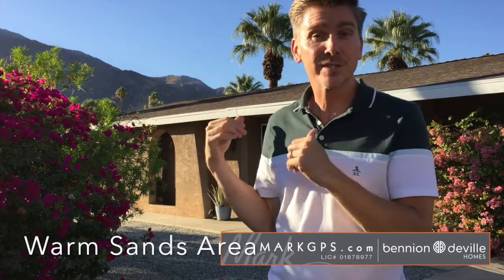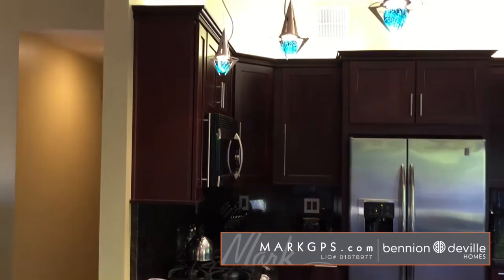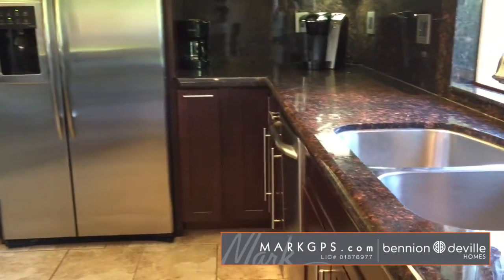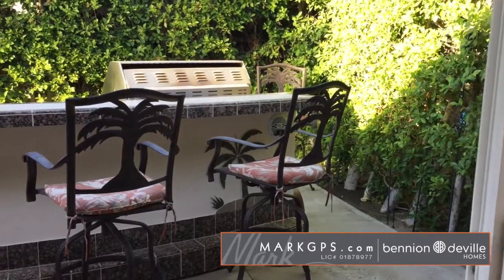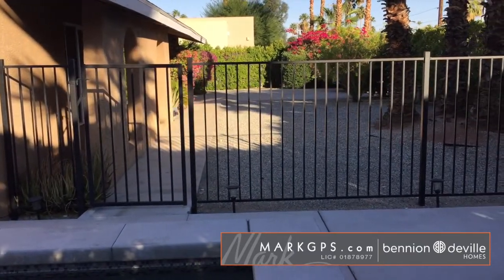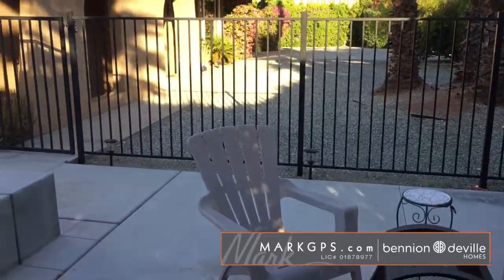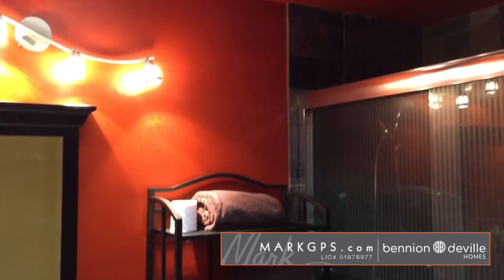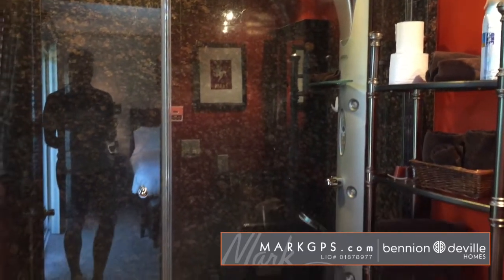Palm Springs Real Estate | 770 E Sunny Dunes Tour | Mark Gutkowski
Mark Gutkowski | Palm Springs Real Estate.  This tour video showcases one of my listings so you can find out more about the property. I understand that it is hard to decide if a home worth seeing just by looking at online photos. This is why each of my listings have professional photos, a floor plan photo selector, 3D Virtual Tour, and a narrated video walkthrough like you see here. to immerse yourself in the various tours. I believe you can never have enough information about a home when you looking, especially when you are from out of the area.

I also have available a Mid Century Guide, my Palm Springs Wind Map, and other quality homes that might be of interest.

Mark Gutkowski | Bennion Deville Homes
Top Three Realtors of 2016 and 2017 - The Desert Sun
Four episodes of HGTV’s House Hunters